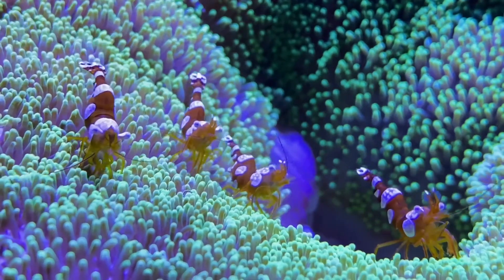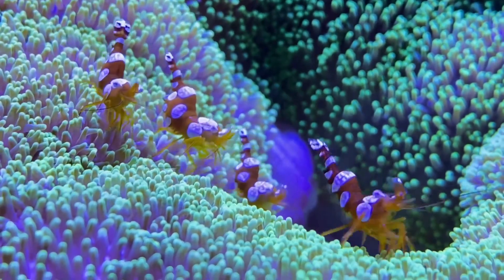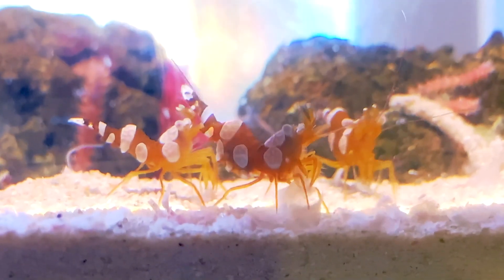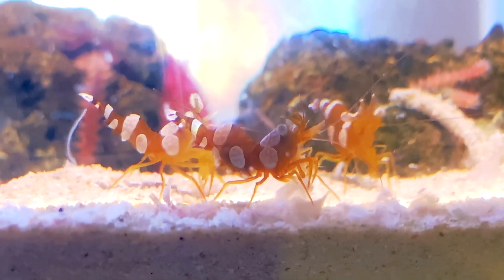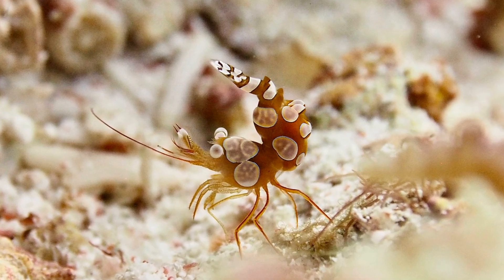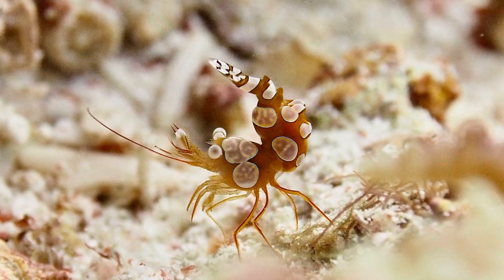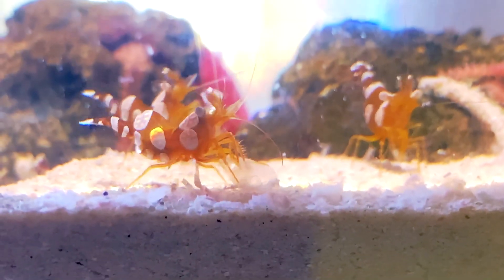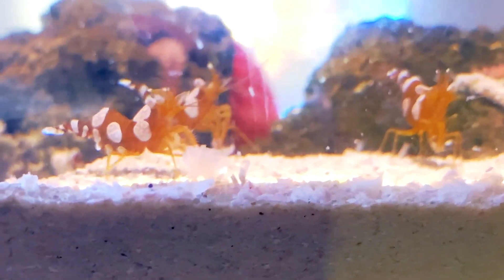Facts: The Squat Anemone Shrimp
Quick facts about this comical shrimp that likes to wave its tail up and down! The squat anemone shrimp (sexy shrimp, Thor amboinensis). Squat anemone shrimp facts!

Life Histories. United Kingdom, Oxford University Press, 2018.
The Crustacea. Netherlands, Brill, 2004.
Red Sea Marine Life. N.p., Andrey Ryanskiy, 2022.